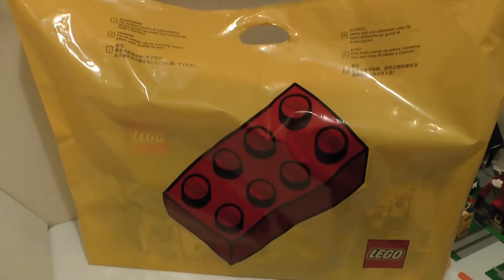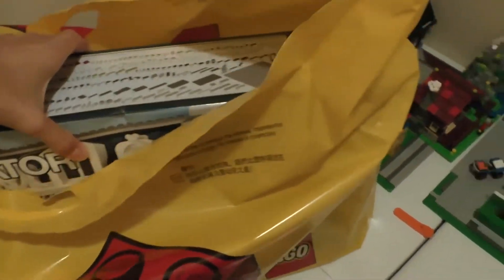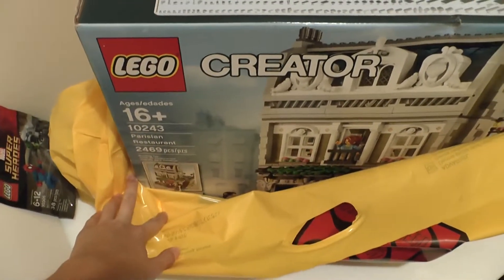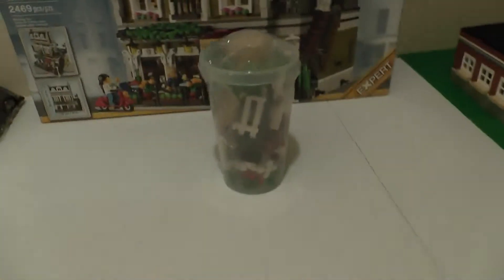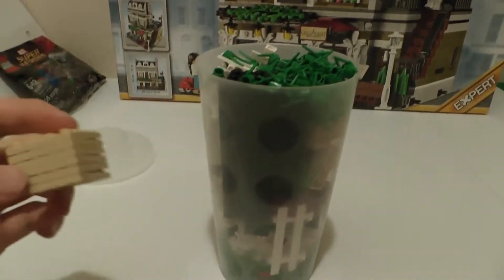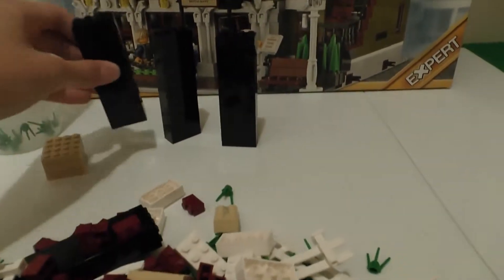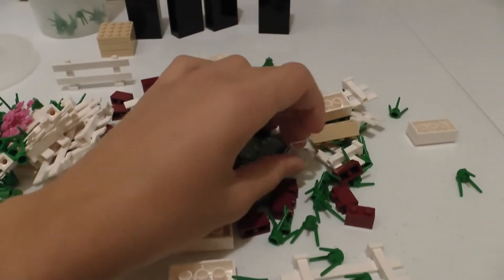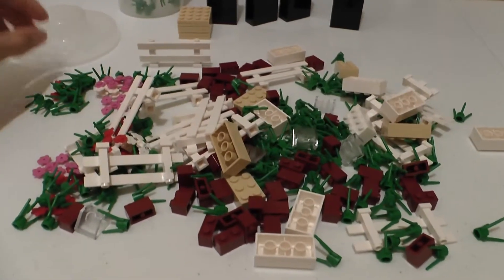LEGO HAUL #2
Watch this video to find out what's in it ;)

Any comments are appreciated, please leave any questions or suggestions down below.